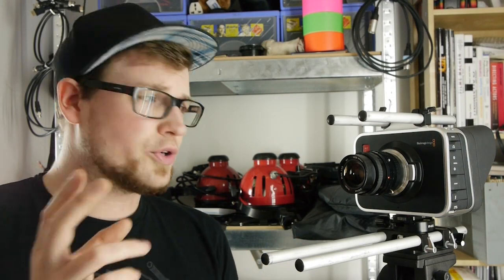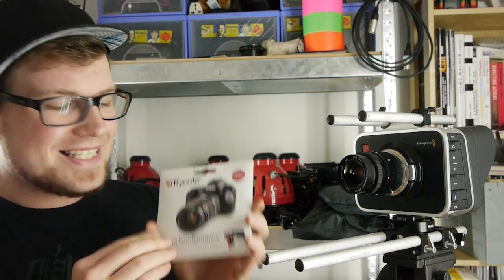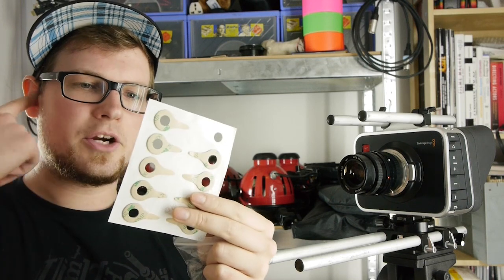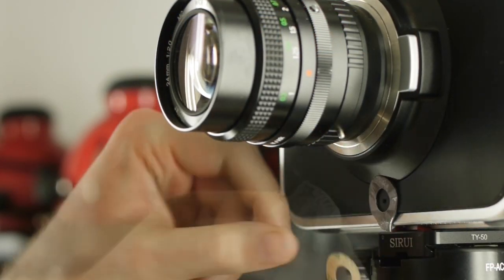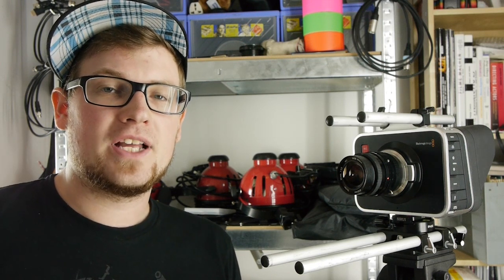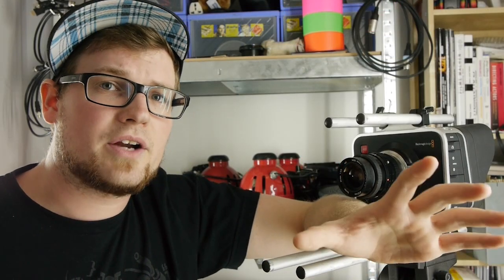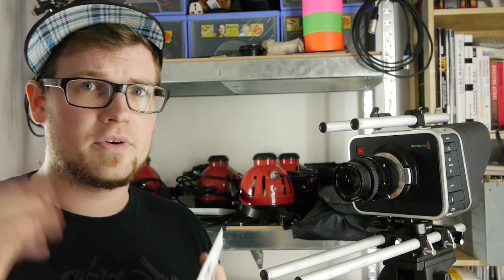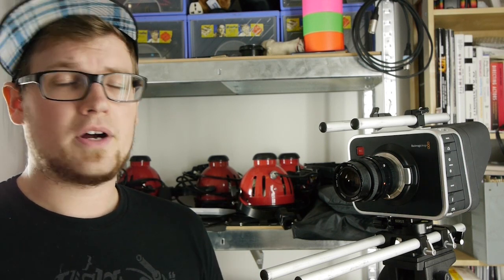Rycote Micro Windjammers - improving internal Audio - REVIEW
Today we take a look at some tiny windjammers to help with internal reference sound of our camera! :)